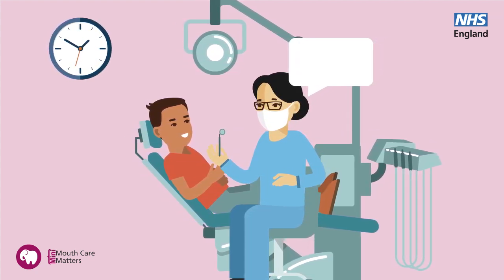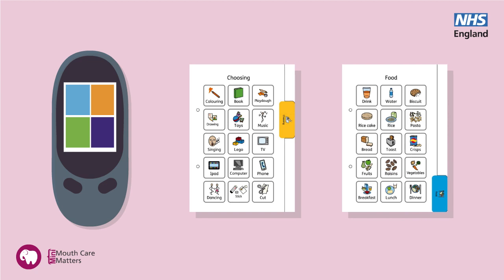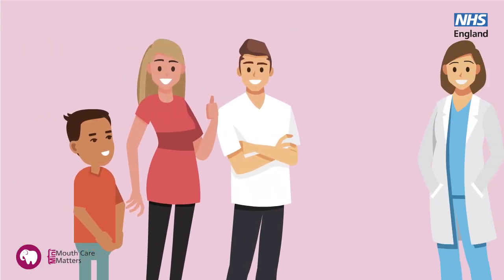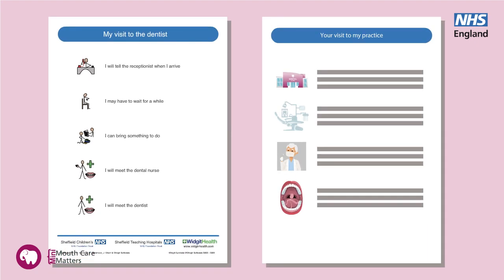MMCM Animation Reasonable Adjustments v5